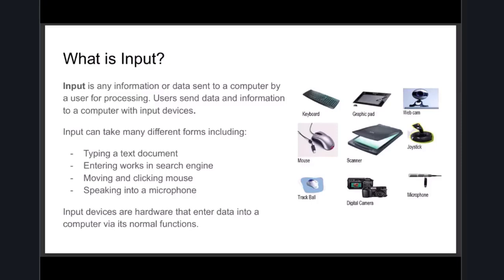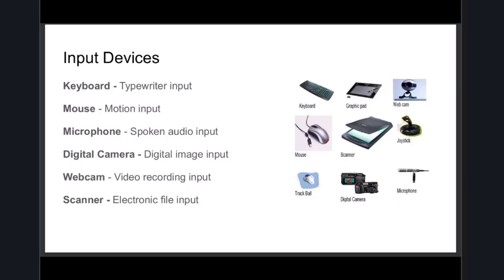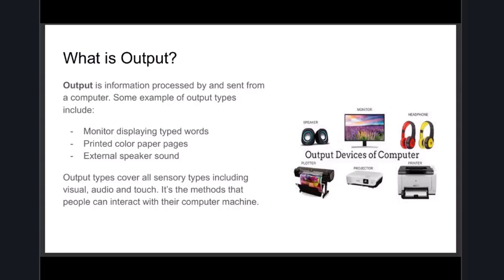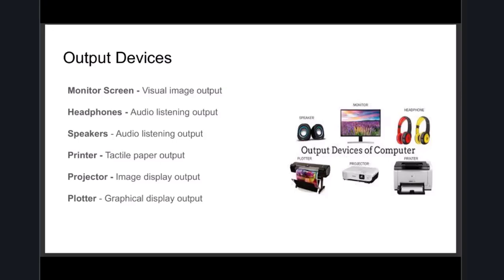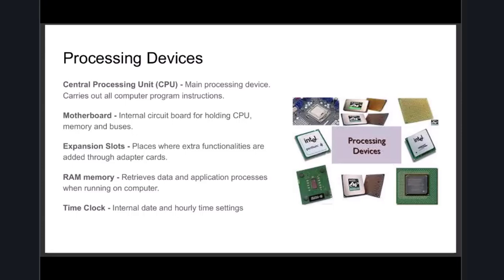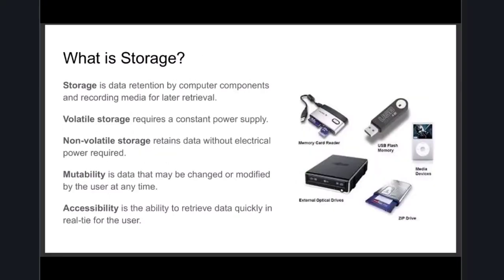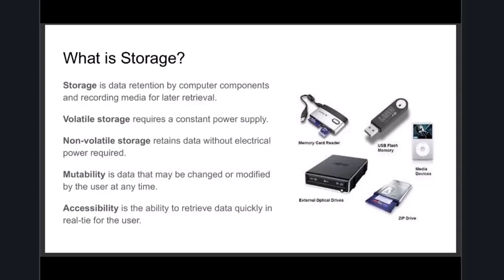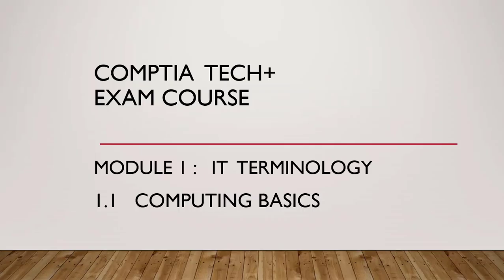Tech+ : 1.1 Computing Basics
This episode will discuss Tech+ 1.1 Computing Basics.